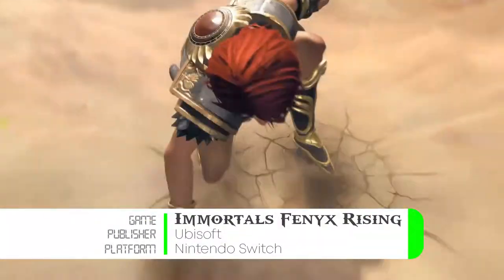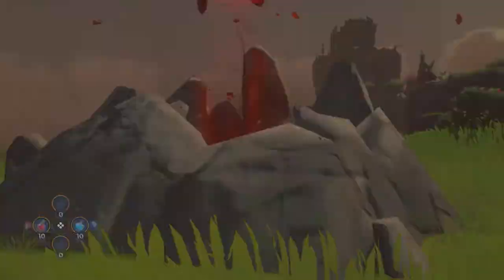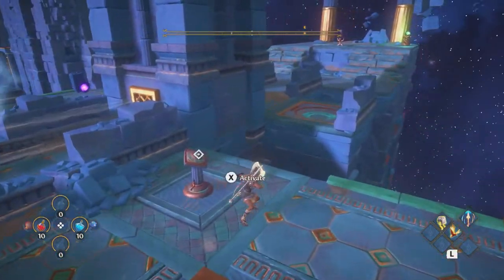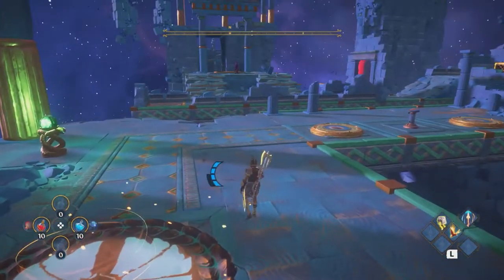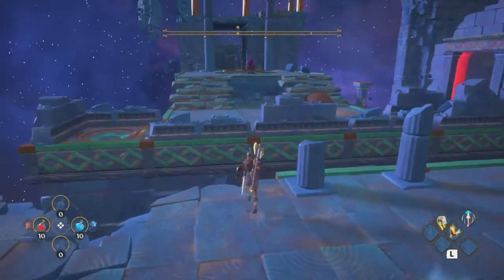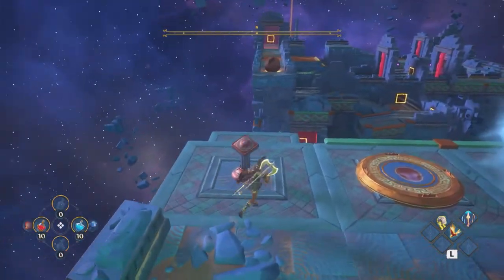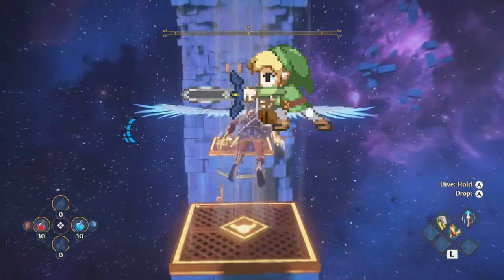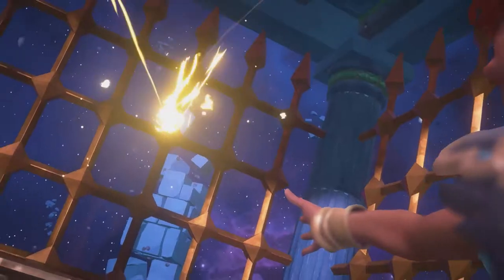Helping the Anemio - Immortal Fenyx Rising Vault Guide (with Chest)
Hey guys!

This is a guide in a series that tackles Tartaros Vaults in Immortal Fenyx Rising.

Here is a link for the playlist where all my Vault of Tartaros guides will go:

~PRG